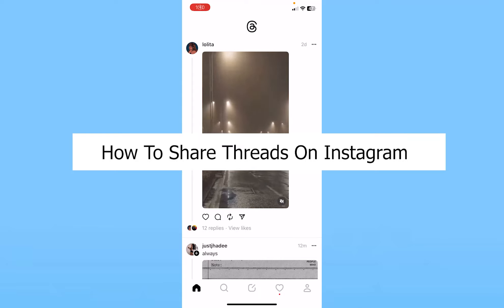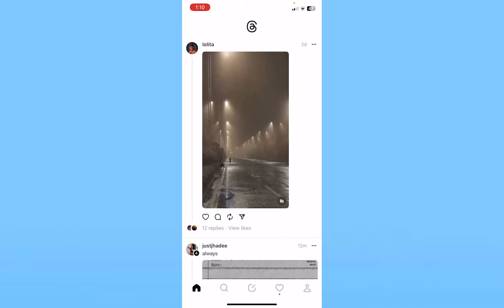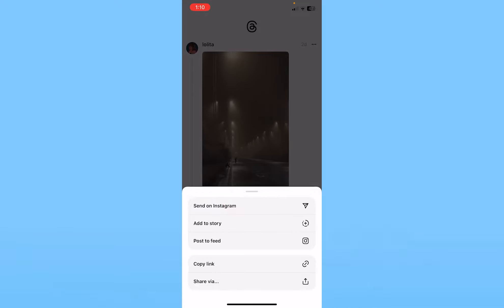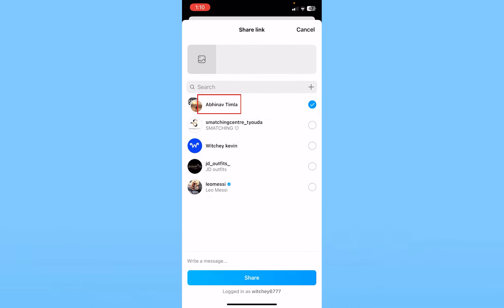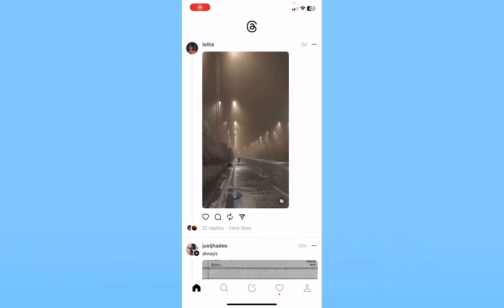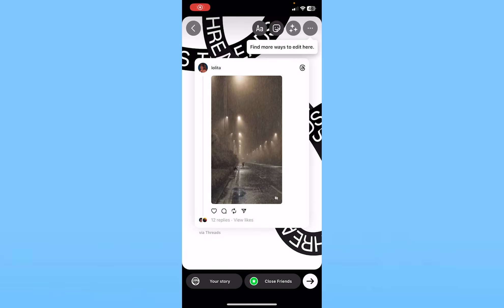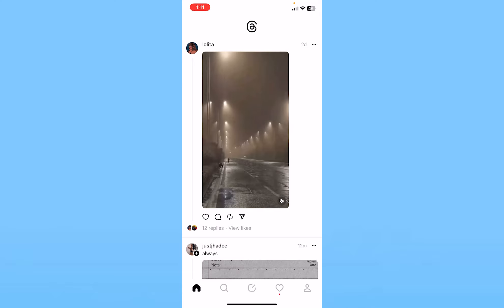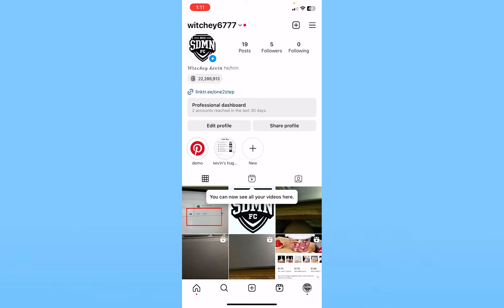How To Share Threads On Instagram (Quick & Easy!)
Confused about how to Share Threads On Instagram? This video explains the exact steps on how to Share Thread On Instagram. Make sure you watch the video till the end to learn it in much detail.